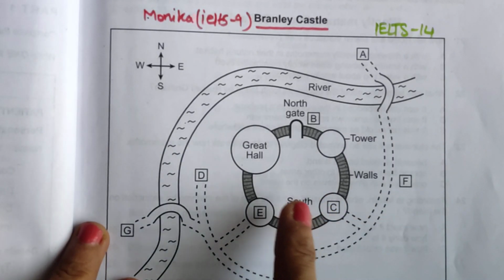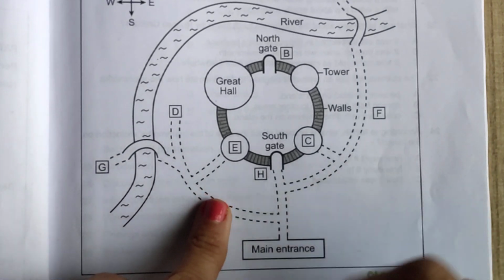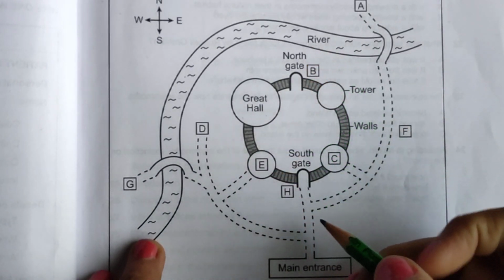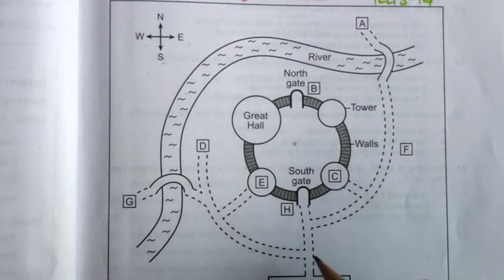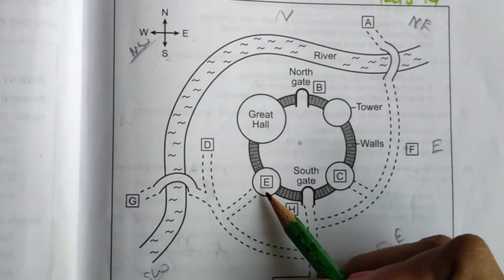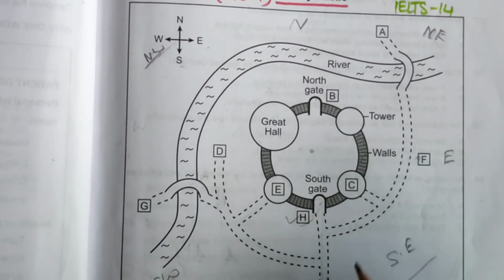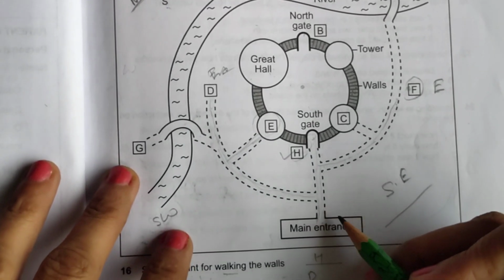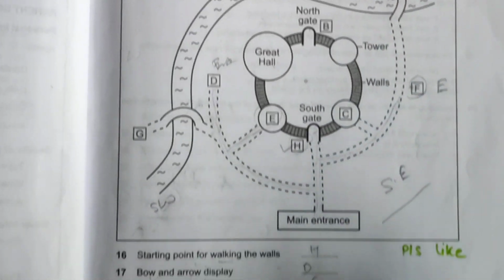IELTS LISTENING PRACTICE TEST | IELTS Listening tips| Listening MAP will never be a problem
ieltspreparation ieltslisteningtricks IELTS LISTENING PRACTICE TEST | IELTS Listening tips| Listening MAP will never be a problem
ielts listening practice with me for ielts listening maps from books cambridge 12 ,16, 13
plan of stevson 's site ielts map listening from cambridge 16
art and history in the sheep market ielts listening map from cambridge 12 test8
branley castle -label the plan ielts listening map practice from cambridge 14 test 1